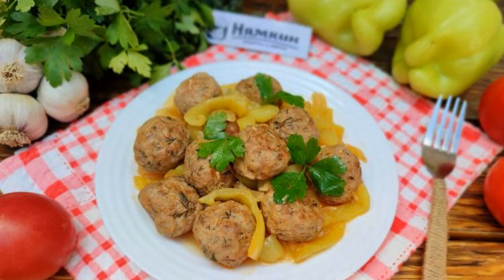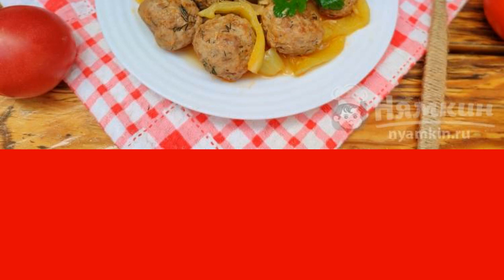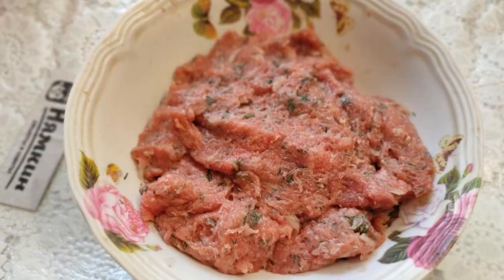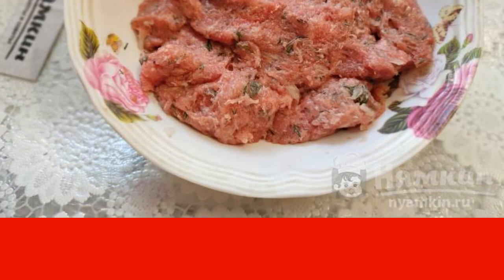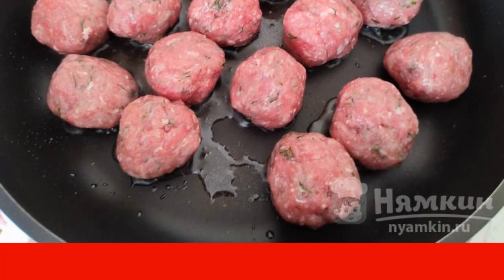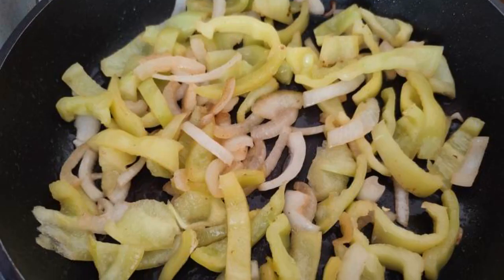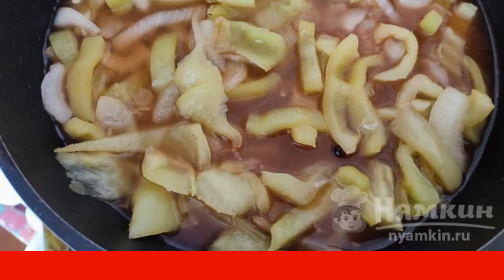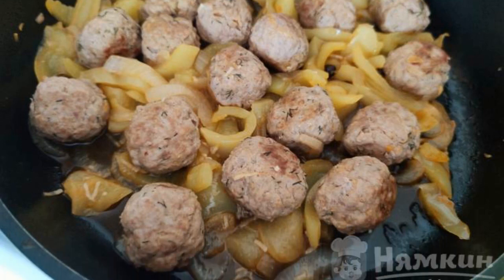Meatballs with sweet pepper in a frying pan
Today I want to share with you a wonderful recipe of minced meat and vegetables — meatballs with sweet pepper in a frying pan. This dish will perfectly diversify your lunch or dinner. Juicy sweet pepper, hearty, fragrant meatballs are a perfect combination in one dish. Try it, it's delicious!

Ingredients:
minced meat (beef and pork) - 400 g, water - 250 ml,
sweet pepper - 2 pieces, onion - 2 pieces,
garlic - 3 cloves, tomato ketchup - 1 tbsp.l.,
vegetable oil for frying - 3 tbsp.l., salt - 3 pinch,
bay leaf - 1 piece, pepper sweet peas - 4 pieces,
dill - 4 branches,